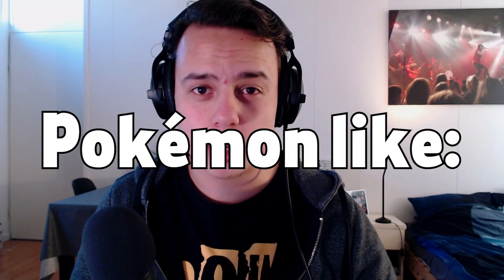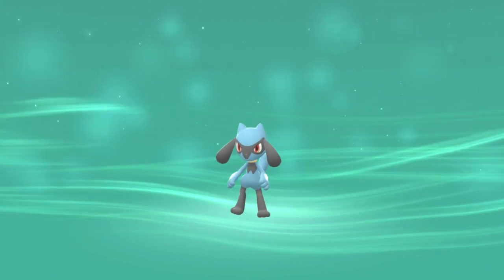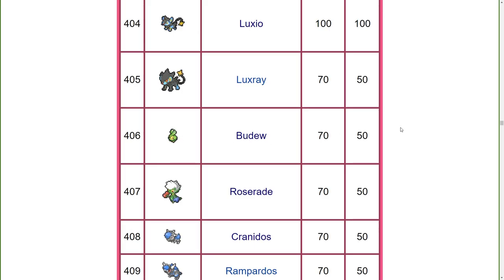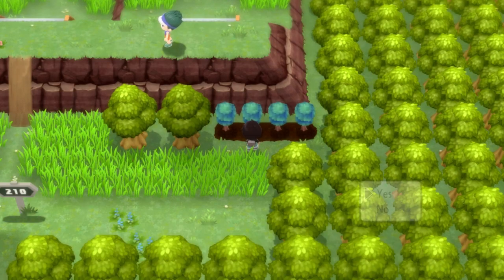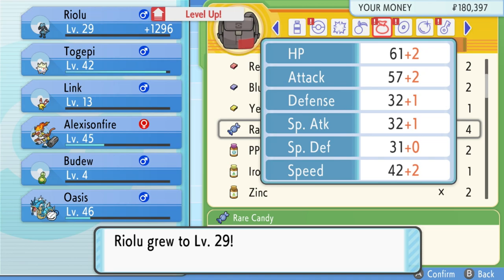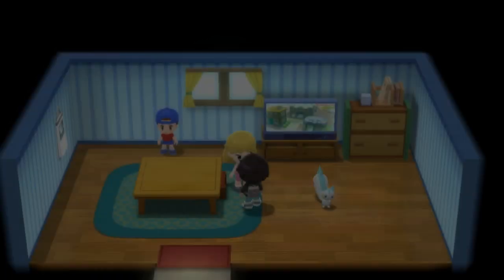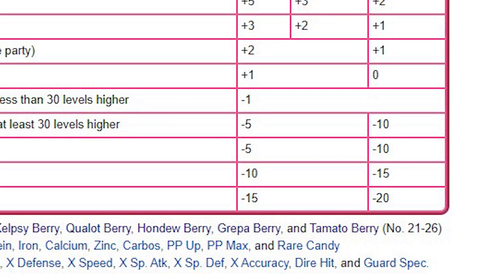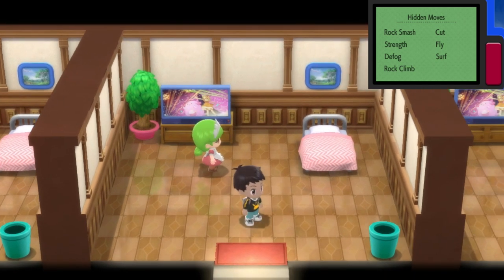Friendship Evolutions in Brilliant Diamond & Shining Pearl (Friendship grinding)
Friendship is one of the weird ways of evolving Pokémon in Brilliant Diamond & Shining Pearl. If you want to know how to evolve Budew in Pokémon BDSP or any of the other Pokémon that need high friendship to evolve, then this video is right for you!

In this video I'll tell you 6 easy ways to improve the friendship on your Pokémon in Pokémon Brilliant Diamond & Shining Pearl. I'll also talk about what things to look out for when training for high friendship. Lastly, the soothe bell item is an item in BDSP that can really help you with grinding Friendship.

Timestamps:
00:00 introduction
00:17 What Pokémon evolve with friendship?
00:33 6 easy ways to grind friendship in Pokémon Brilliant Diamond & Shining Pearl.
02:26 What to look out for when grinding friendship in BDSP.
02:54 Where to find the Soothe Bell in Pokémon Brilliant Diamond & Shining Pearl.